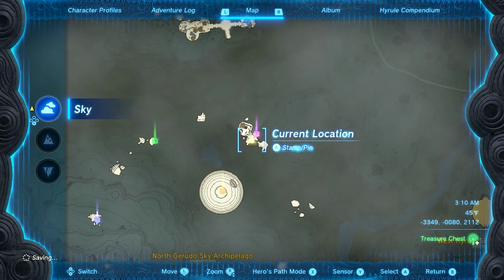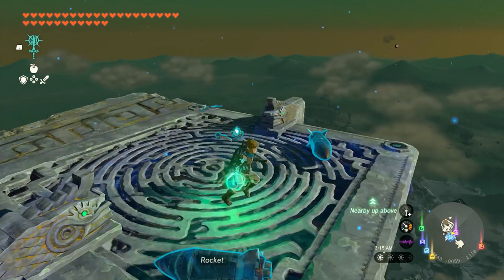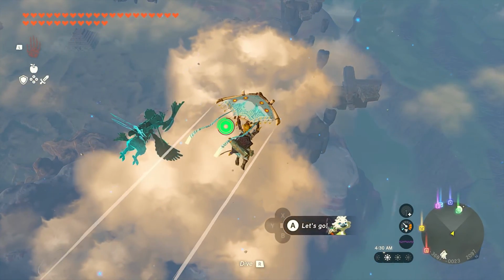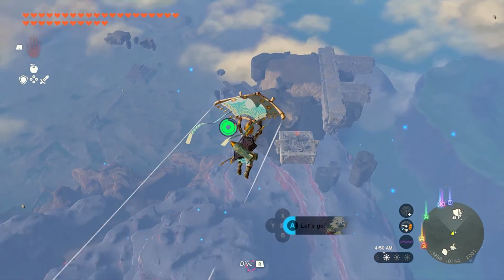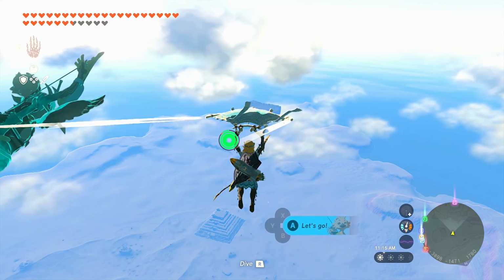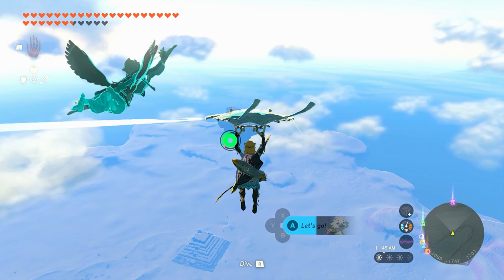Tears of the Kingdom pt 271 - Orbitting the Orb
Going everywhere BUT the obvious locale.

This will be a 100% walkthrough of Legend of Zelda: Tears of the Kingdom, but there are a few caveats to what I'll consider 100%. I'll be completing all Shrines and Lightroot locations, Collecting all armor in the game, and a large majority of some other collectibles we'll see throughout the adventure.
I'll be attempting to complete all side quests, but there is one that is too tall of an ask with no reward for completing it.
I will not be collecting all Korok Seeds. With there being 1,000 in the game this is too much for me to attempt to finish in a timely manner. I'll state my reason for not doing as much throughout the adventure, possibly even repeating myself at times on the matter.

Very much in the same style as my Breath of the Wild playthrough, I will be attempting to record and upload as much of this game as quickly as possible. As such I may not get to comments or question in a timely manner, but you can still ask them and I will do my best to follow up on them.
This section is for time stamps I feel are noteworthy for exploration:
0:00 Hi! I'm a buffer before any important things happen!
2:30 Messages from an Ancient Era tablet 4
2:52 Back to Exploration
11:28 Starview Island / Sage's Will
16:52 Mayasiar Shrine
17:50 Back to Exploration
23:01 Sage's Will
Thumbnail art done by Nera_Loka
Keep in touch via the social media!